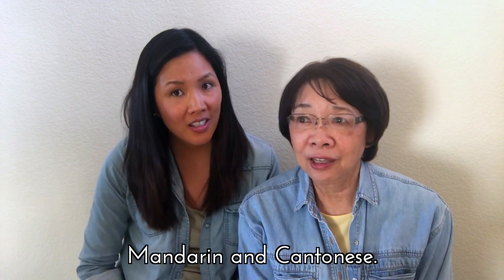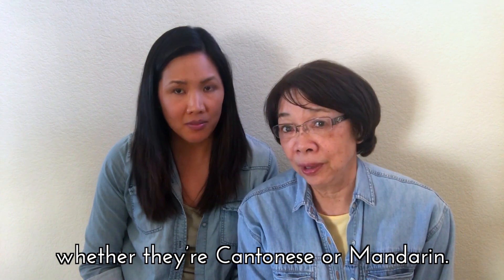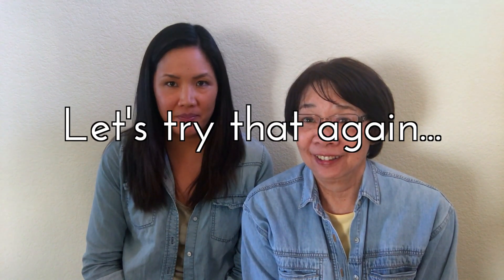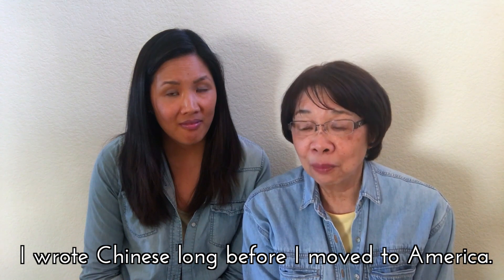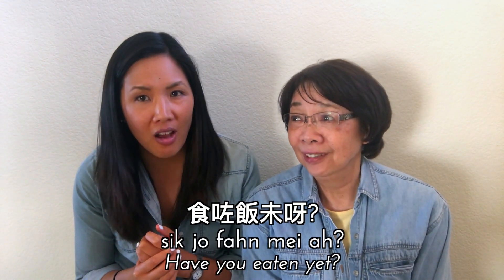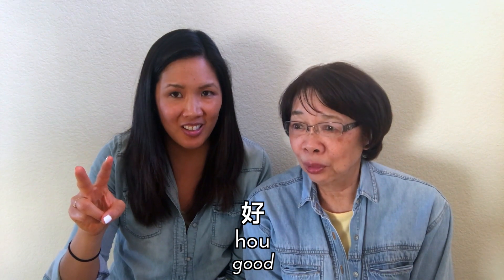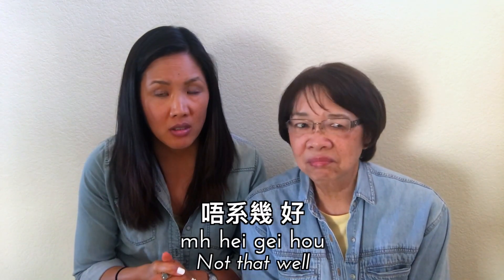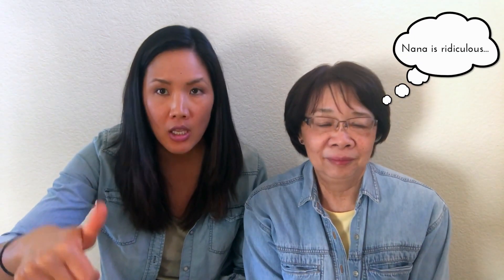How To Greet People In Cantonese (Ft. Asian Mom)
Curious on how to say hi to someone in Chinese? In this video, you'll learn the basics of Cantonese, specifically how to greet people.

With humor and light heartedness, we will explain how to greet someone. And by we, I mean Mama Lai. Follow her instructions. Tall Asian Girl has some off Chinese tones. But she tries... I think.

Stand tall,
Joanna Lai